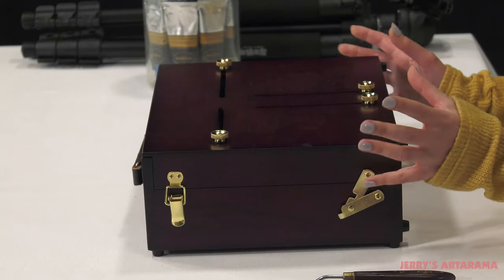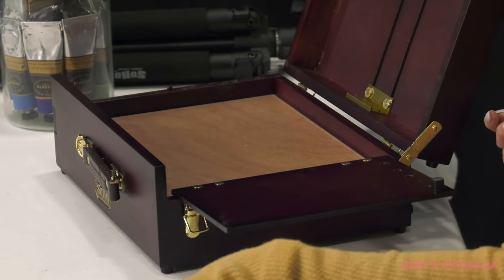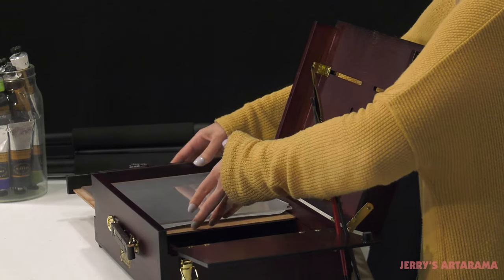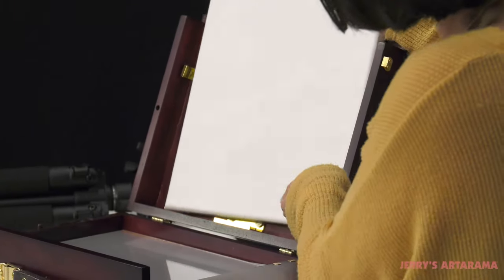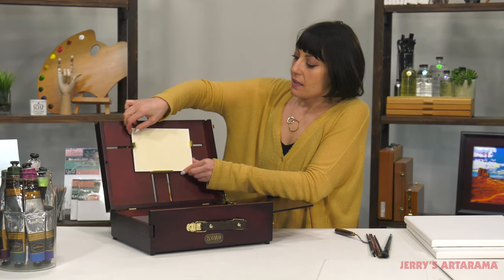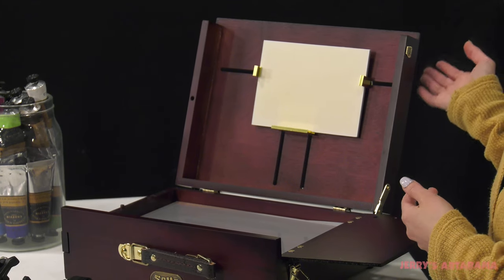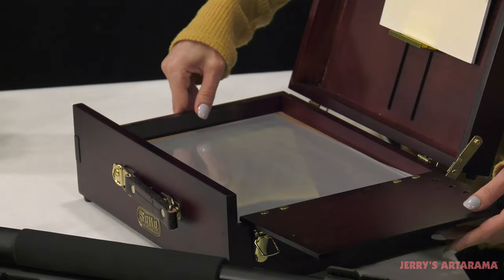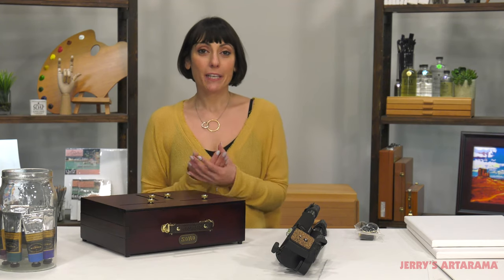The SoHo Scout Pochade Box Product Demo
The SoHo Scout Pochade Box makes it easy for any painter to paint outside. Carefully designed to carry your supplies, the lightweight, mahogany stained and lacquered wood box has brass plated hardware, which gives this pochade box a wonderfully elegant look. Its features make the SoHo Scout Pochade Box perfect for any Plein Air artist. The universal tripod mount allows you to use the SoHo Scout with the adjustable SoHo Deluxe Tripod or similar quality tripods to sit or stand while painting. Protective rubber feet on the box bottom make it an equally excellent tabletop easel. The Scout can even be used on your lap, giving you options to paint wherever inspiration strikes!

Key Features:
Leatherette handle
Sure-lock angle hinge
Superb craftsmanship
Brass plated hardware
Six holding holes for brushes
Durable, rich mahogany finish
Removable and adjustable shoulder strap
Fold-out side tray for extra painting space
Smaller storage compartment for other supplies
The box will close with any size panel up to 9x12"
Accommodates panels up to 12" wide and 18" tall
Patented brass sliders integrated into the lid of the box
Larger storage compartment can hold paint tubes up to 75ml
2 Palettes: Varnished sliding wood palette and removable clear acrylic palette included
Accommodates two 1/8" to 1/4" panels or friction-holds stretched canvas up to 7/8" deep

For more information and to purchase the SoHo Scout Pochade Box, please